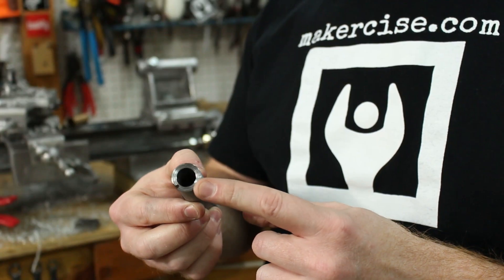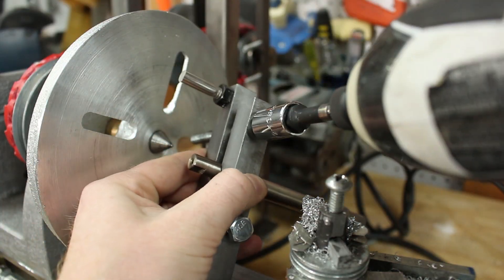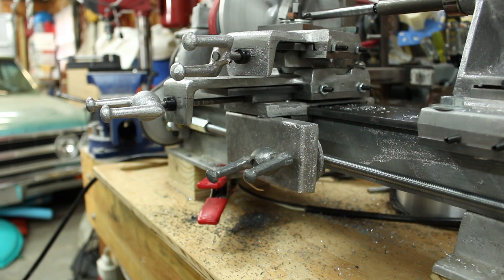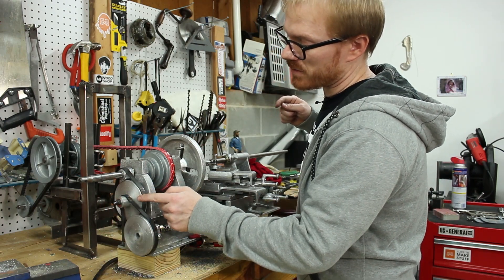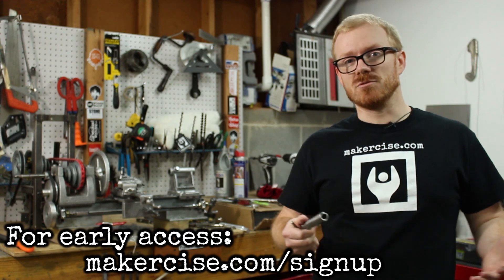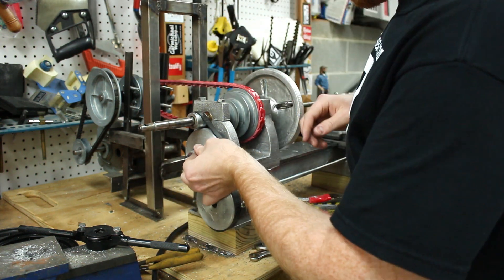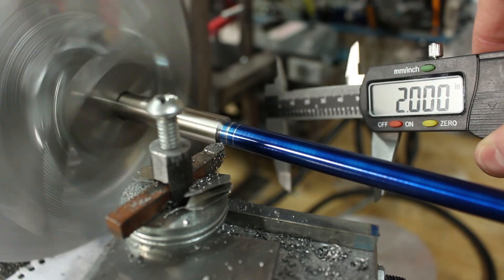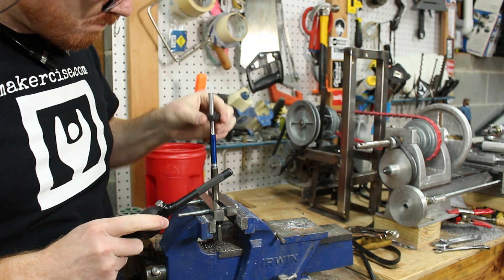Metal Lathe - Part 14: Tailstock Ram and Feedscrew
This video shows fabrication of the tailstock ram feedscrew and fabrication of the tailstock ram and ram support. Boring the tailstock ram will come in a later video.